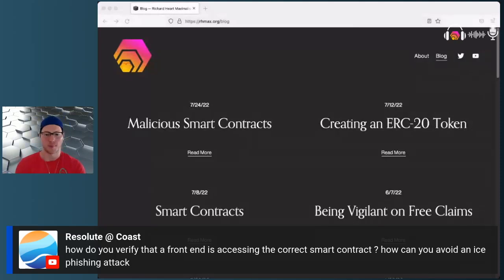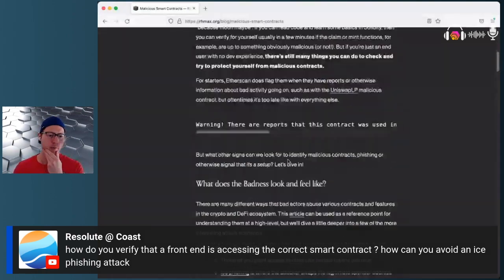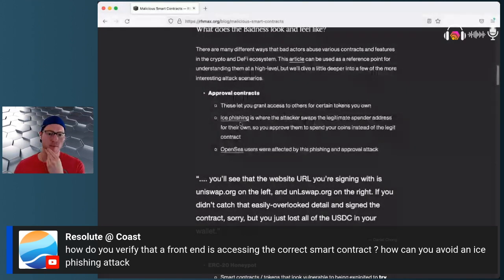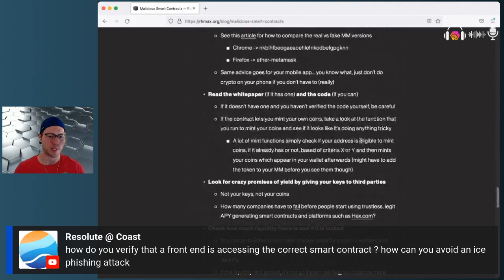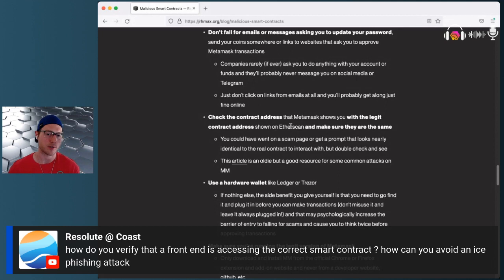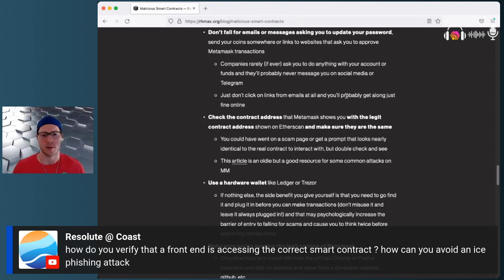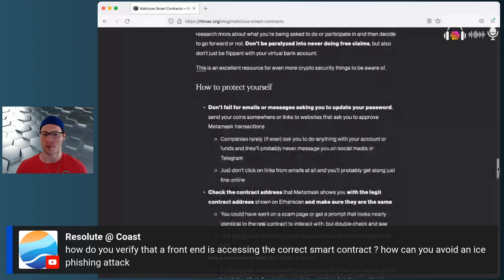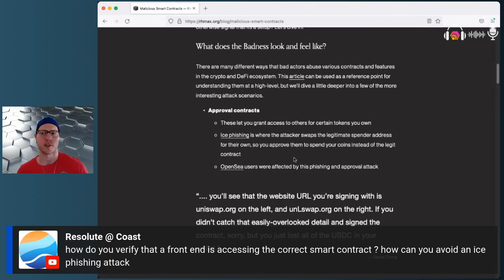How do you protect yourself from Ice Phishing attacks in Crypto?